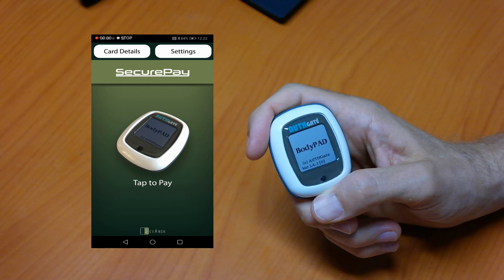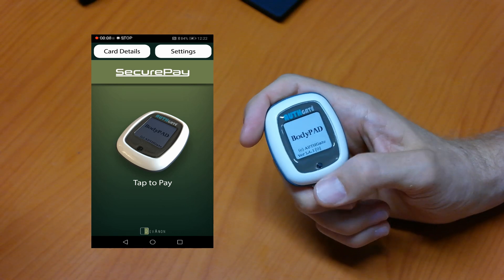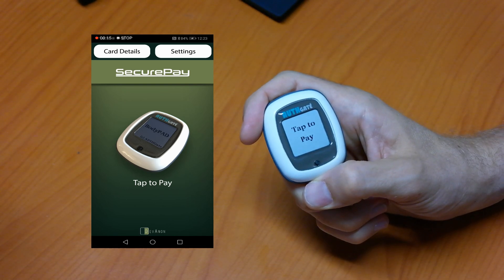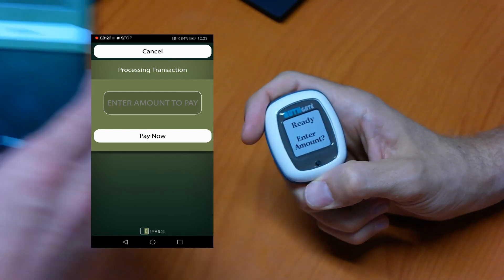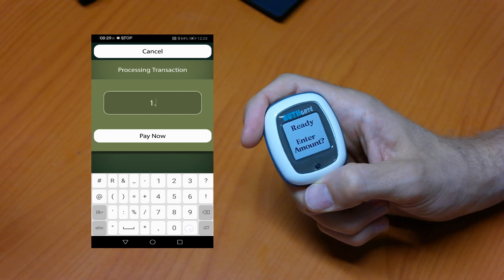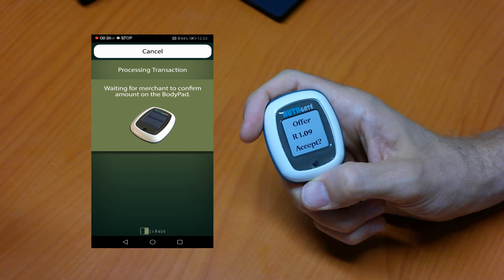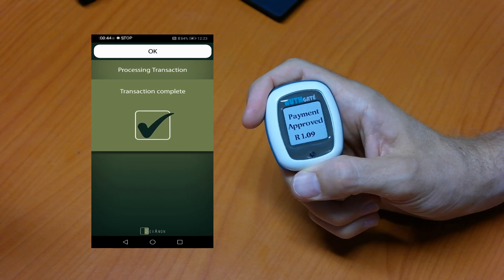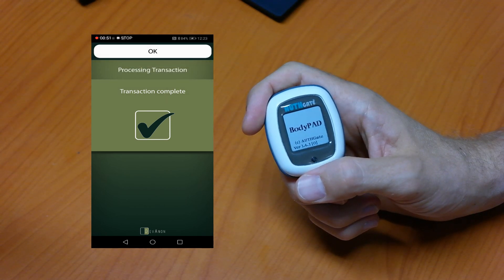Credit Card Transaction using a Payment Attestation Device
In this video we show a full online credit card transaction using the Payment Attestation Device. Total transaction time is about 3 seconds.